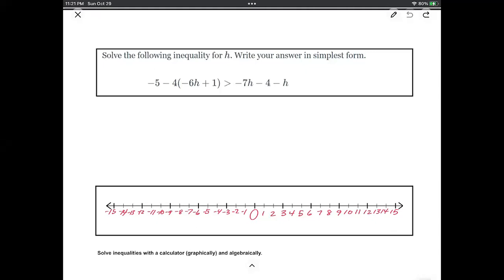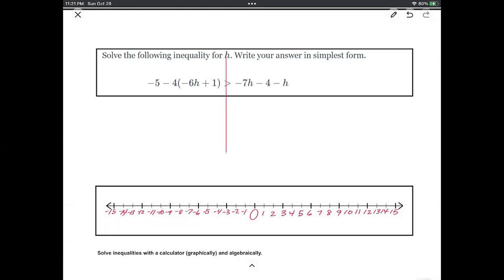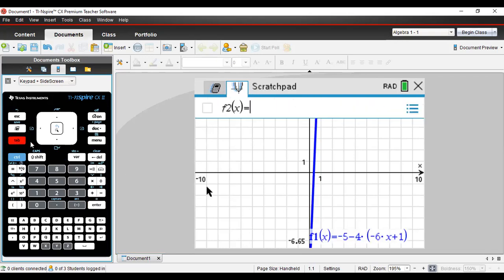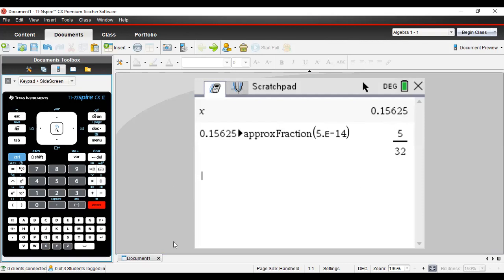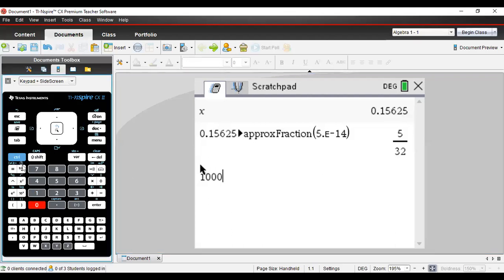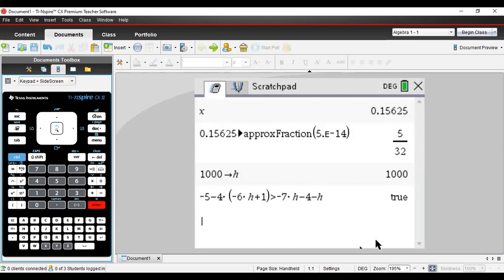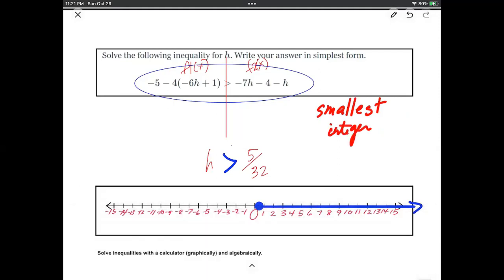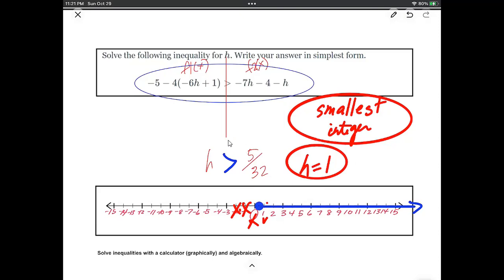Review Packet Solving Inequalities Question 1